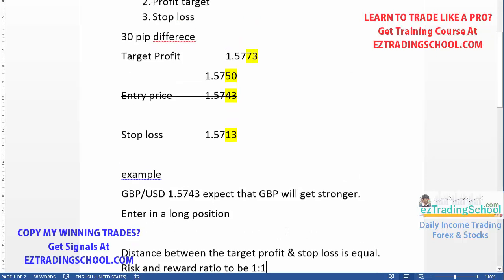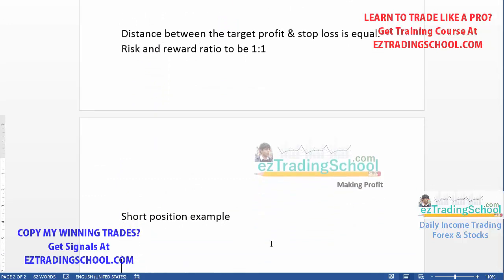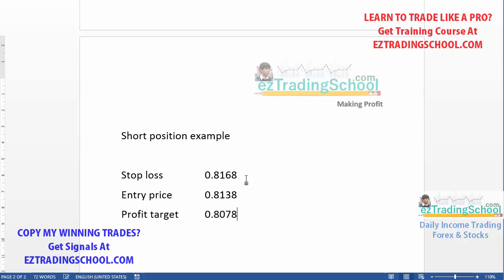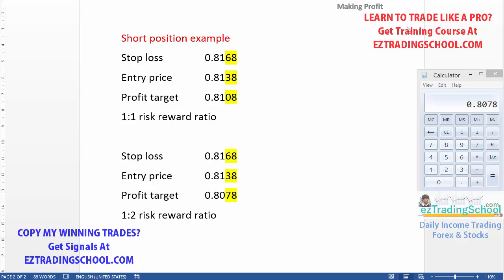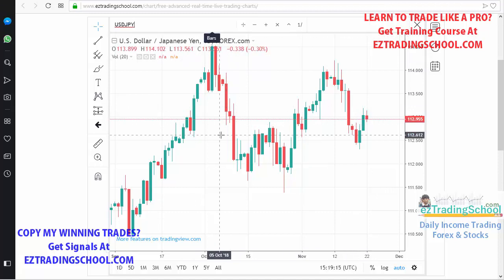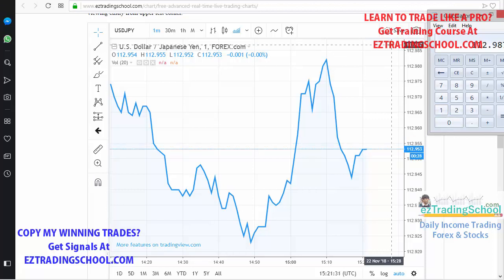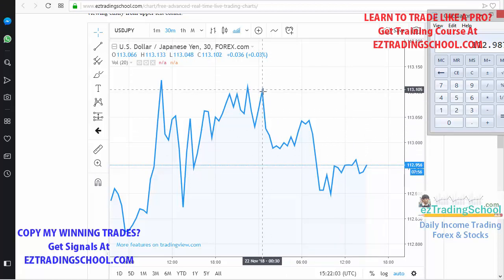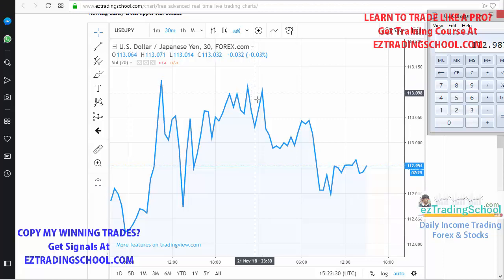📊 3 Points in Every Trade ??? 📈